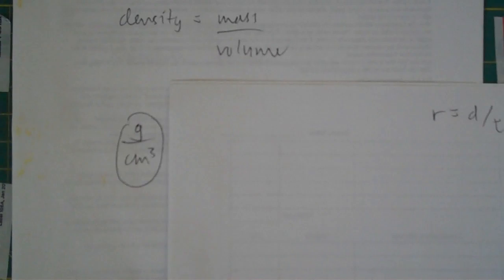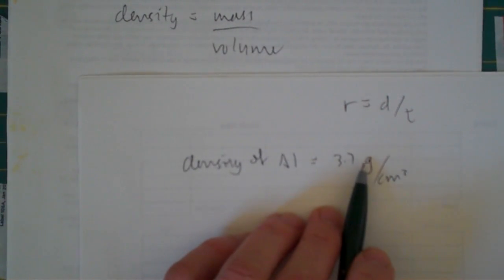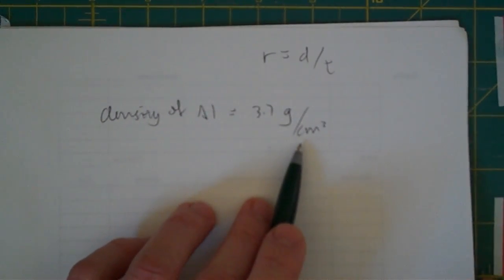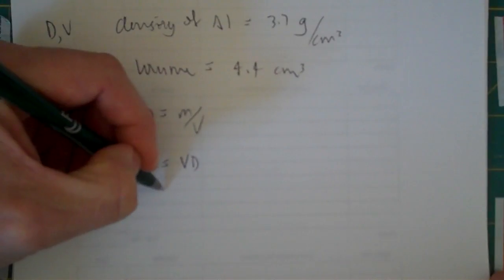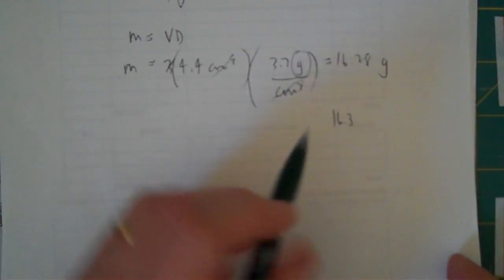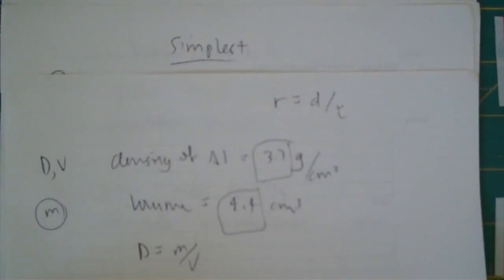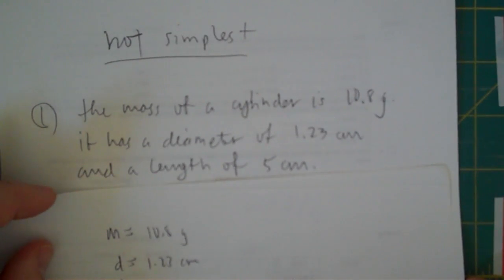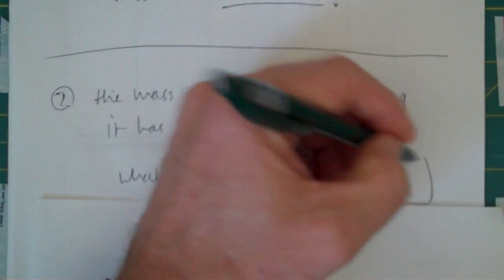How to Calculate Density